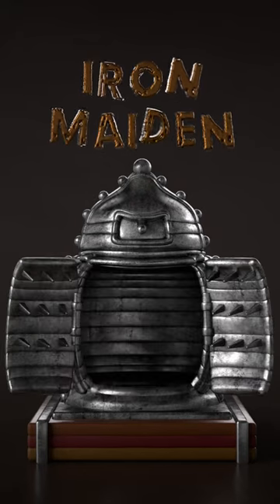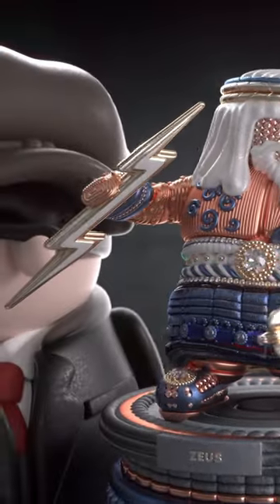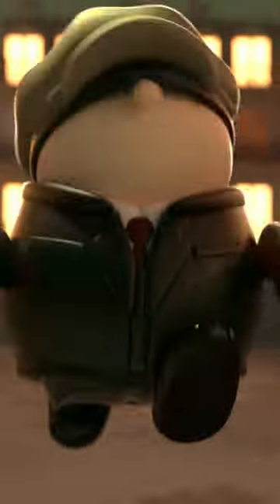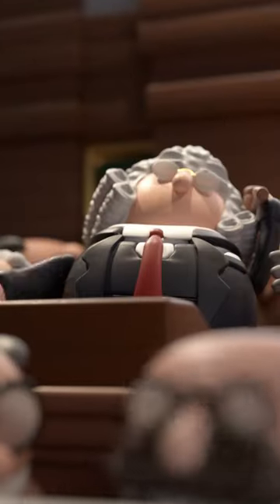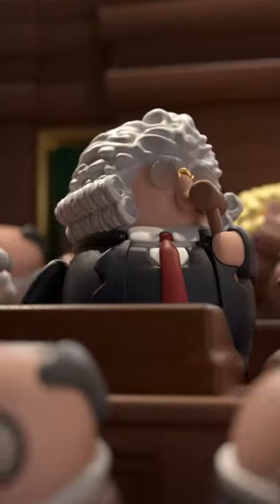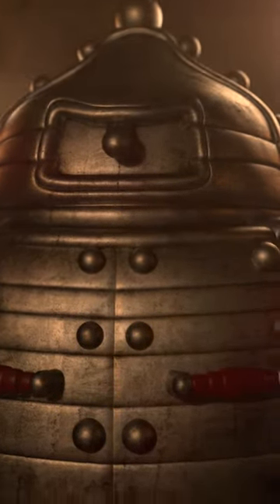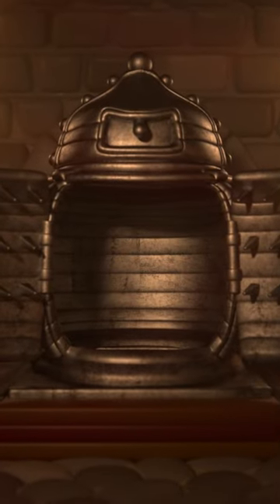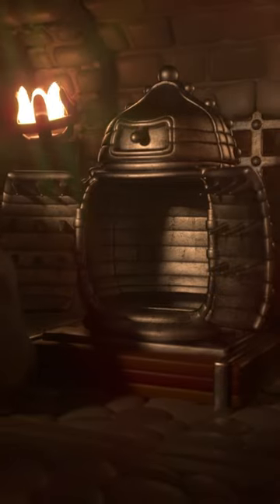Brutal Torture Methods - Iron Maiden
Unleash Your Inner Sadist: 11 'Totally Relaxing' Torture Methods You'd Never Want to Try! A true Spa Treatment from Hell! 💀  From medieval mind-benders to DIY home remedies, we've got your torment toolkit right here! Just remember, laughter is the best torture relief.